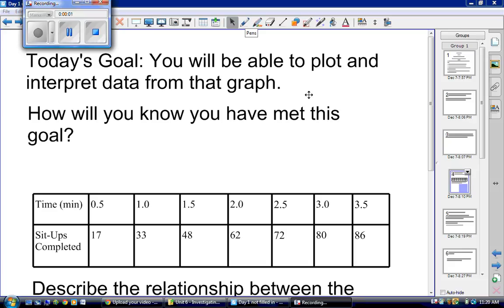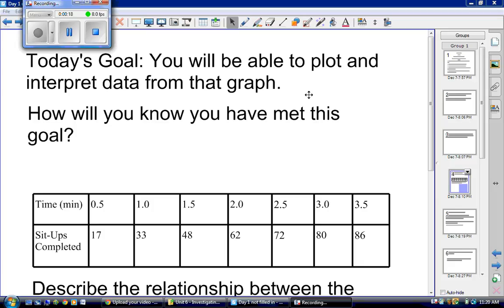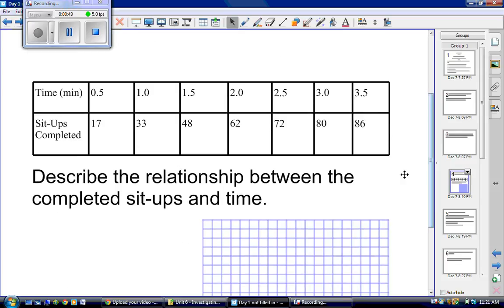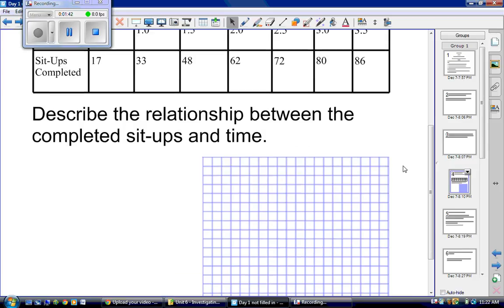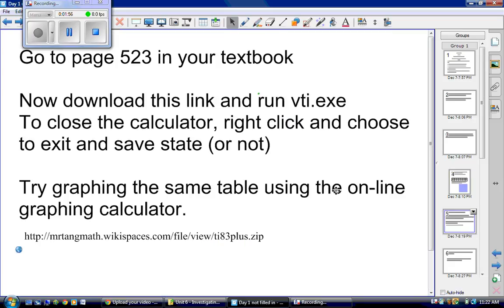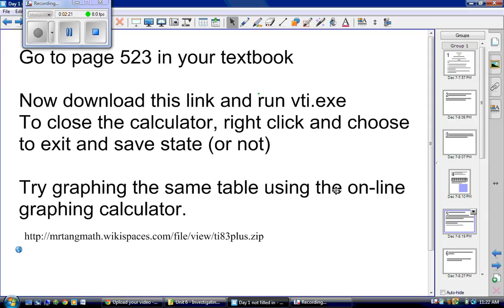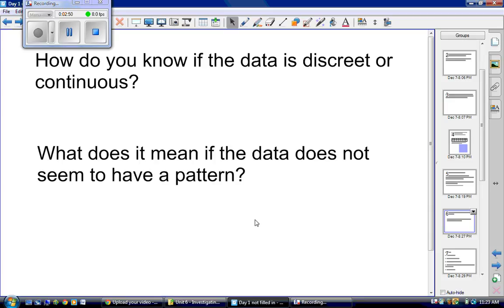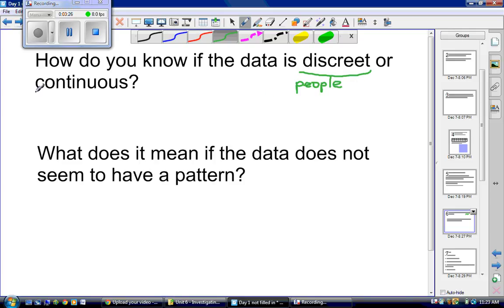Day 1 Part 2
This is the second part to the first lesson in Chapter 6